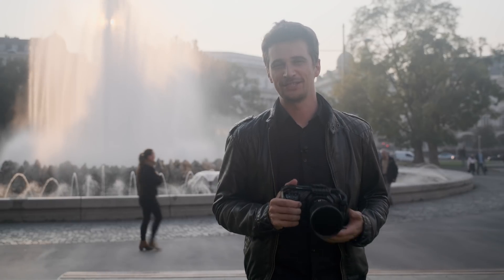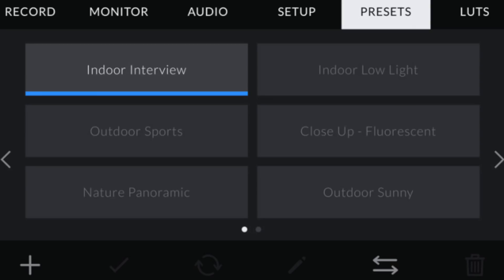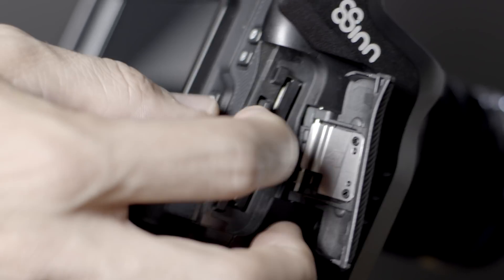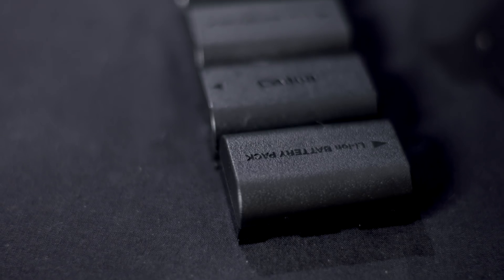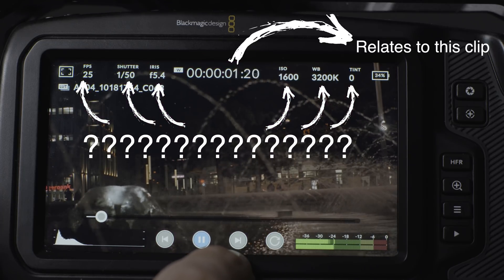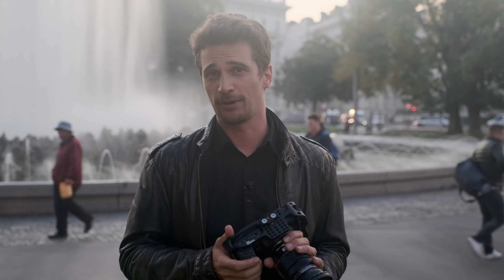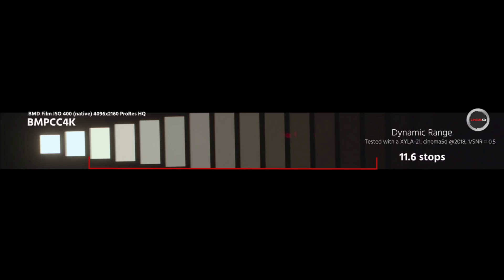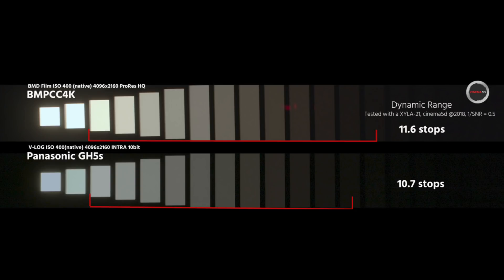ブラックマジックPocket Cinema Camera 4Kレビュー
待望のBlackmagic Pocket Cinema Camera 4Kが手に入り、これを詳細にレビューした。画質とは別に、使い勝手もチェックしている。さらに低照度特性とダイナミックレンジについても測定した。ぜひご一読いただきたい。